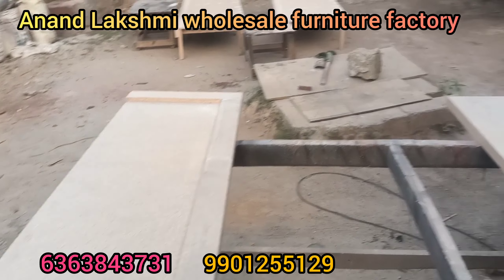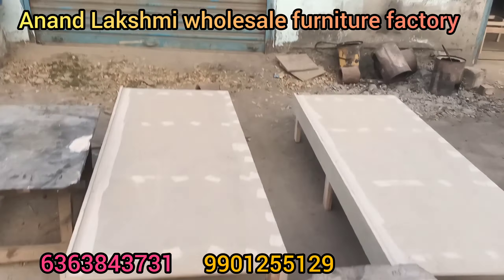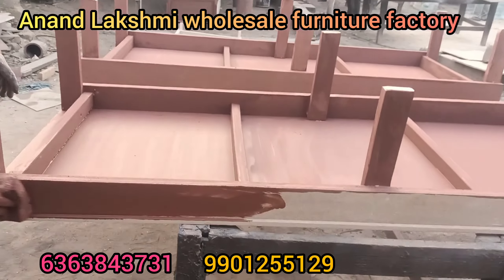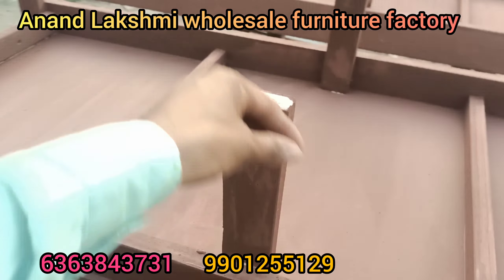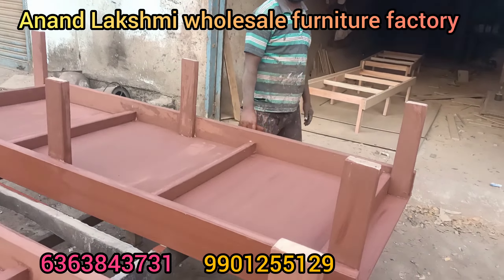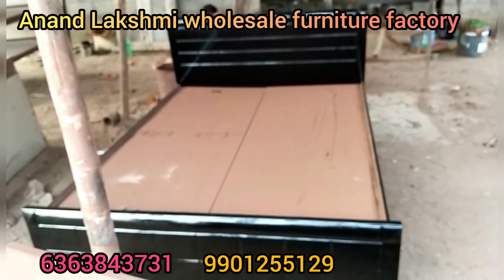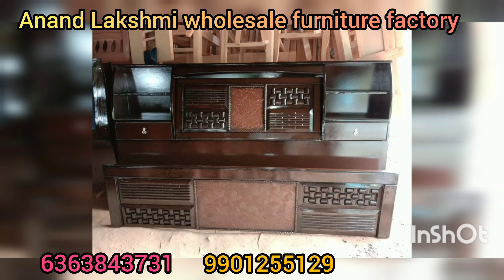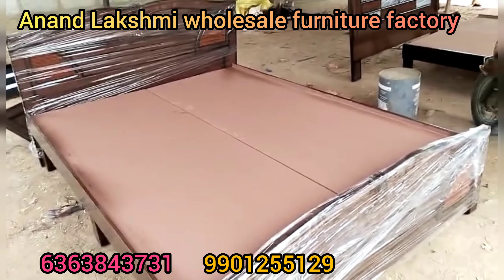5500 sel in Bangalore